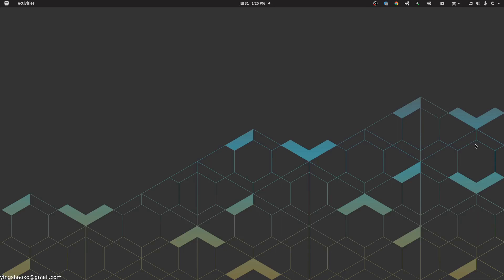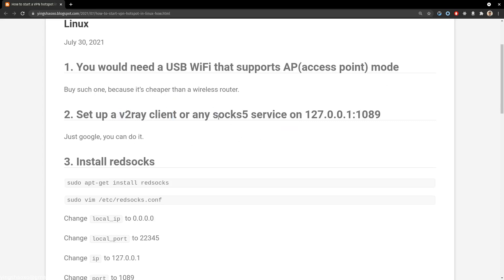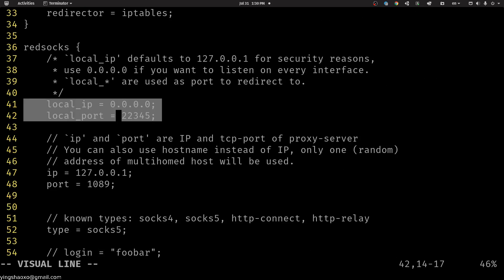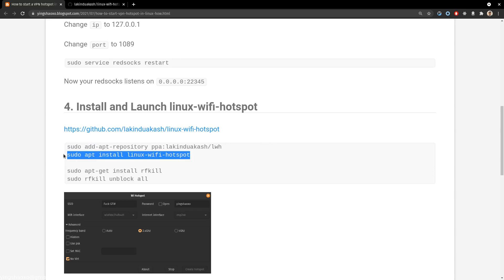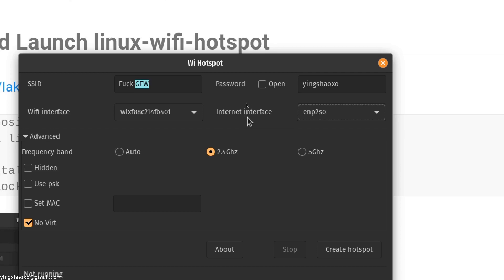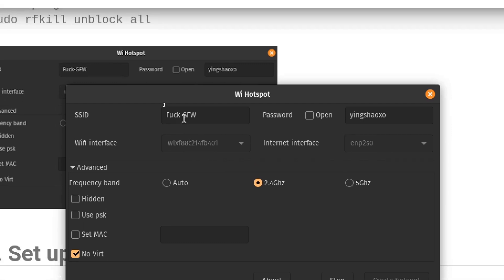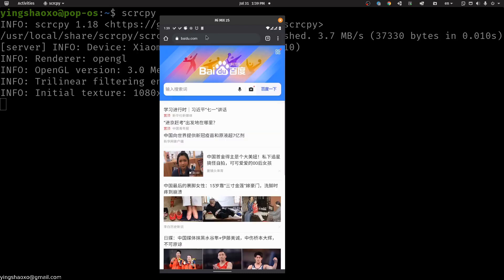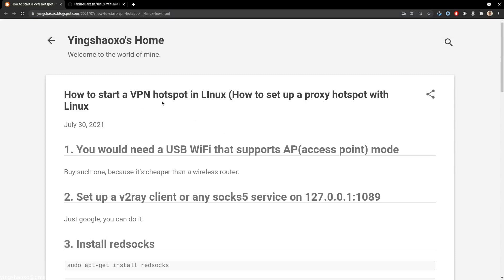How to start a VPN hotspot in Linux (How to set up a proxy hotspot with Linux